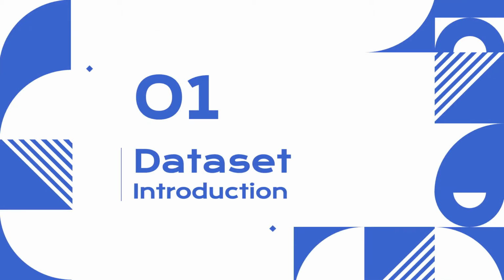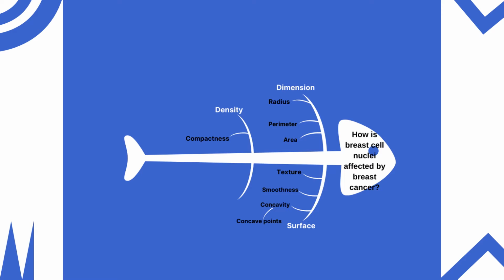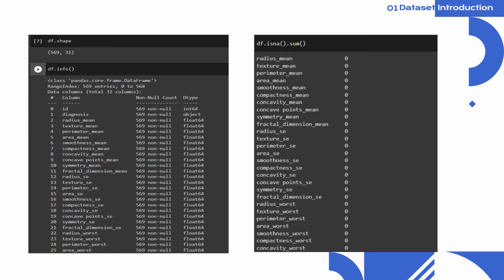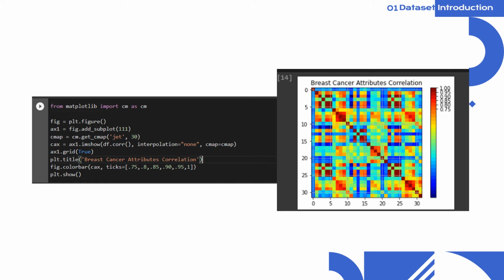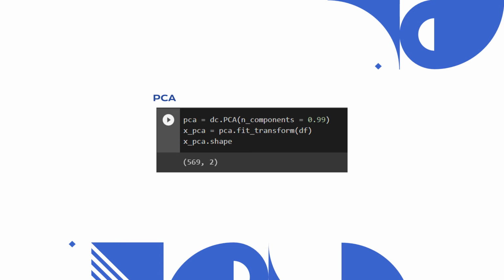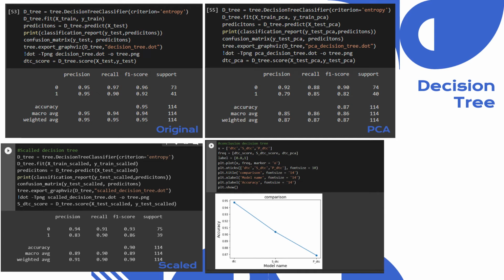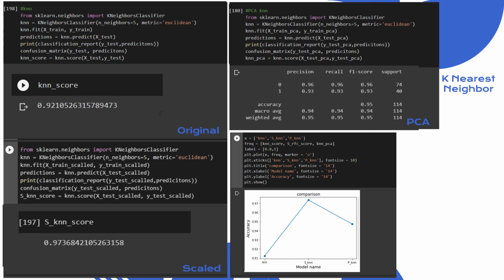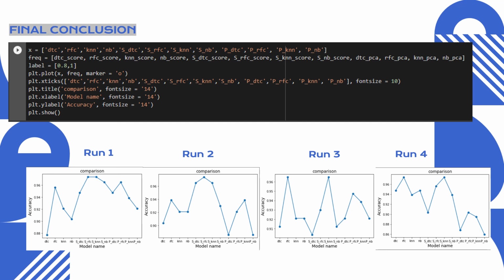1102資料探勘概論 第29組 Breast Cancer